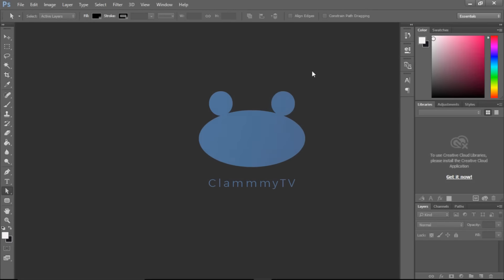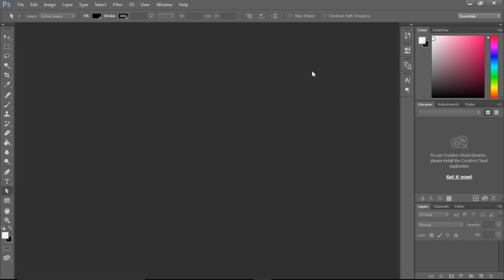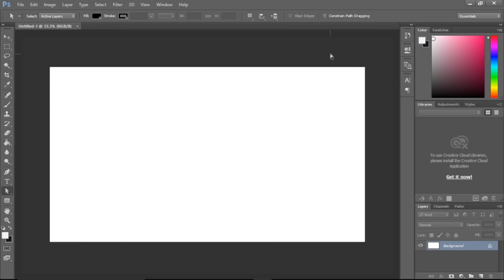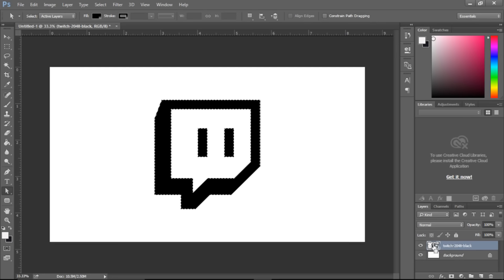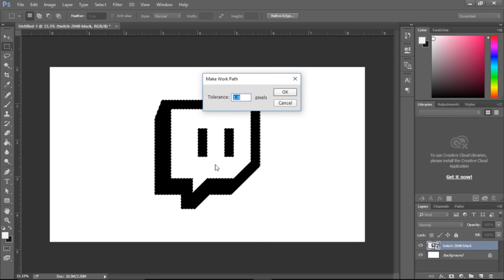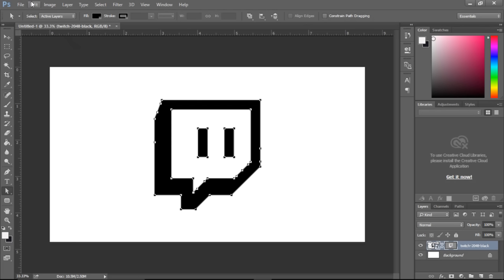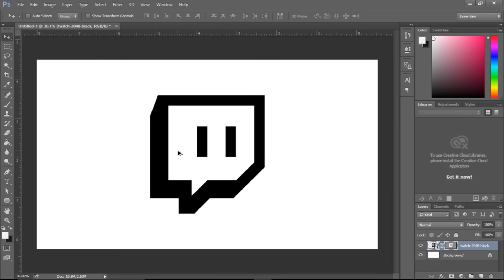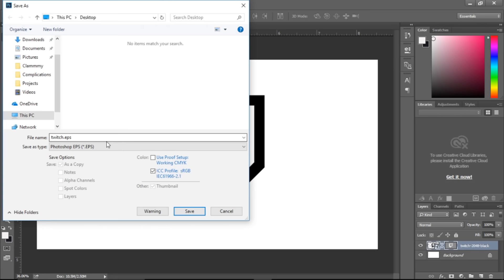Convert Raster Image Into Vector Image in Photoshop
A quick and easy way to turn a raster image into a vector image in Adobe Photoshop.

Chapters:
0:00 Intro
0:26 Create a New Project
0:48 Select Your Image
1:00 Make Work Path
1:19 Create Vector Mask
1:42 Save as Vector File